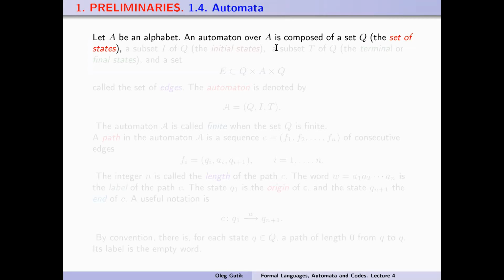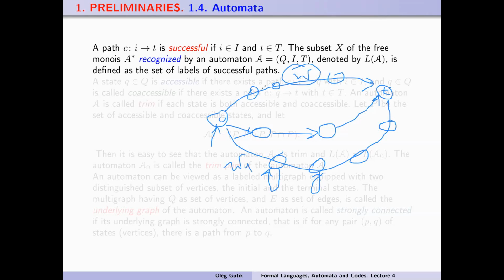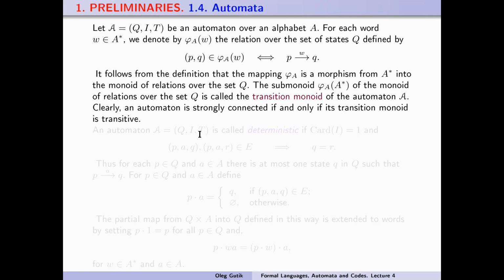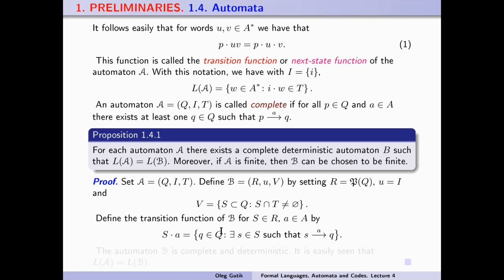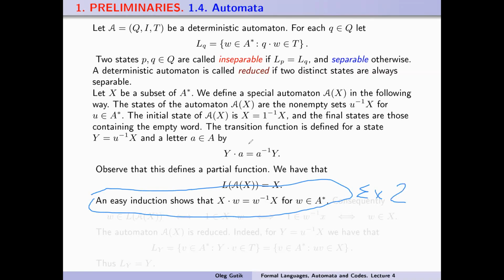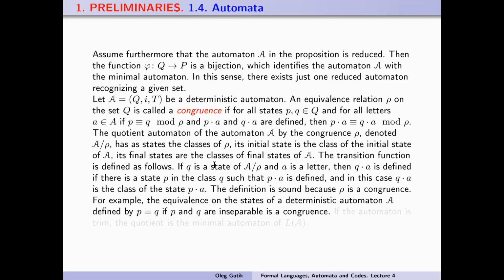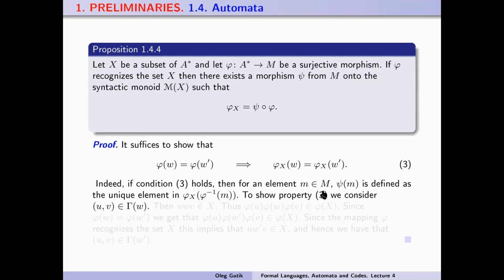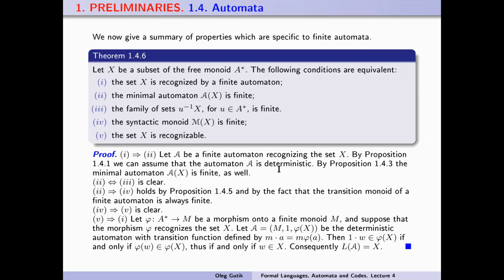Формальні мови, автомати та коди. Лекція 4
1. PRELIMINARIES. 1.4. Automata
15 вересня 2021 р.